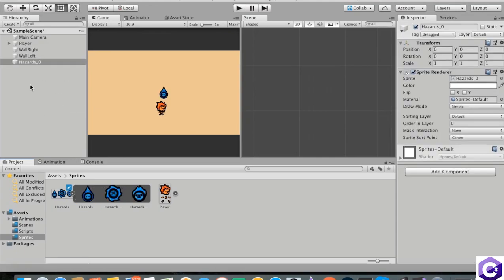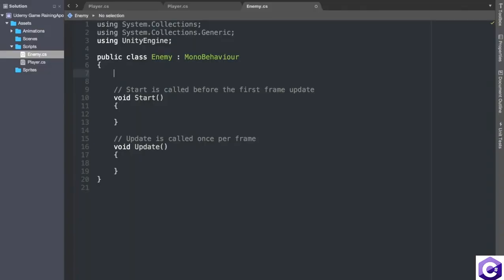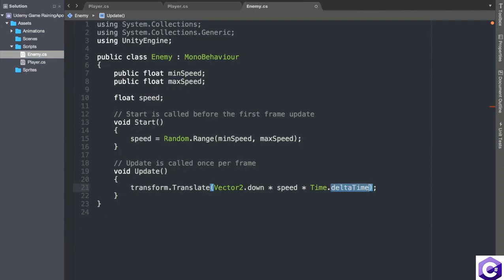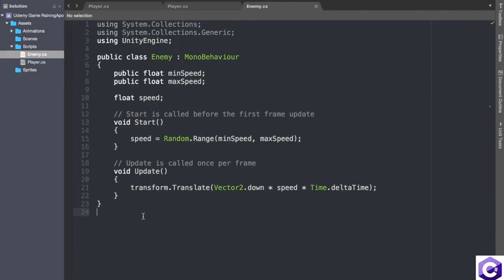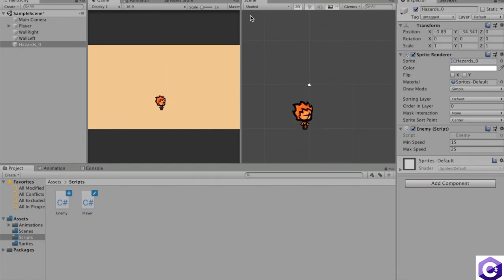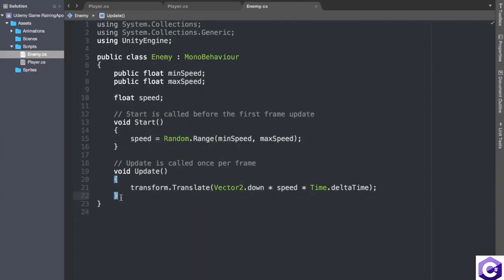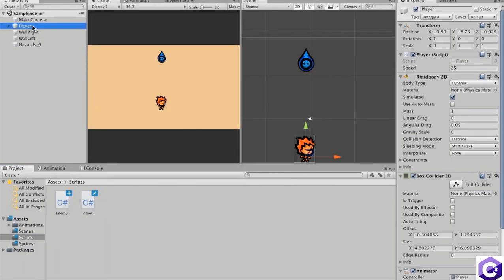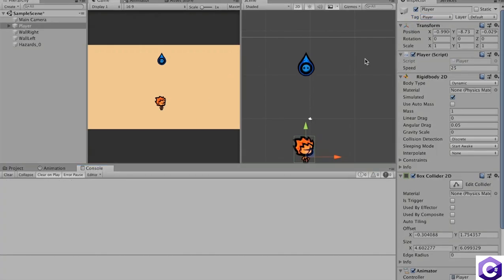Programming the Hazard's Movement C# Fundamental Unity Part #29